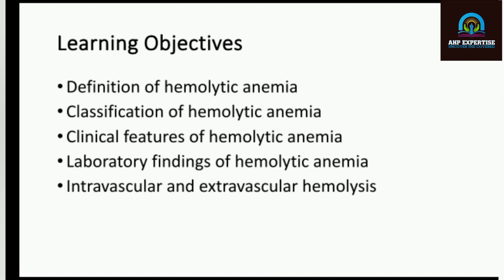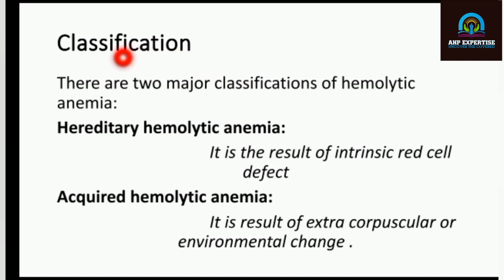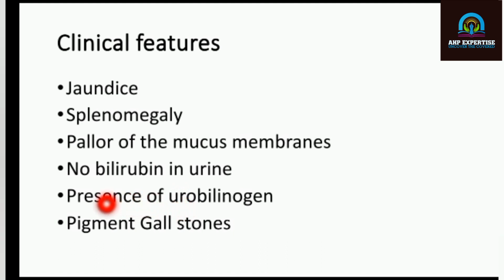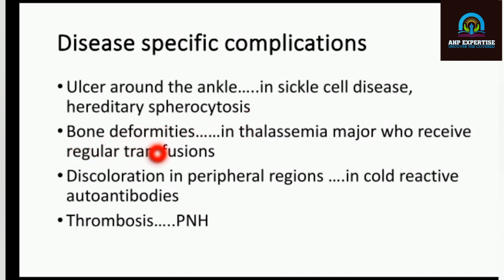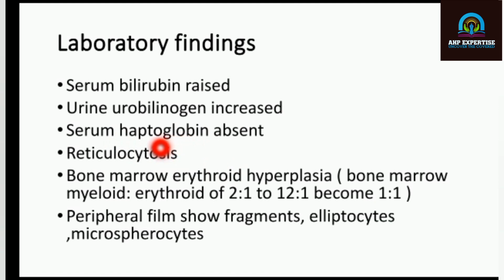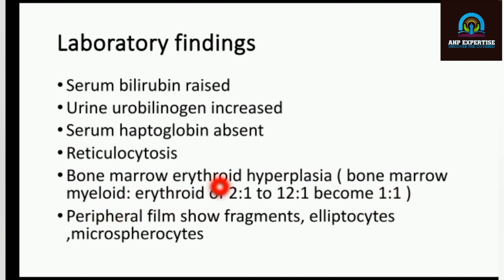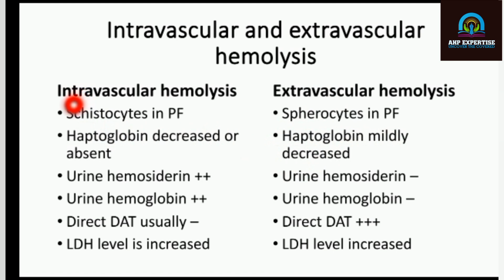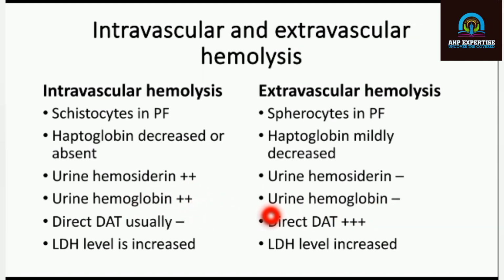AHP Expertise Lecture on Hemolytic Anemia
🔺AHP Expertise Knowledge Domain released it's lecture on Heamatology for BSc. Hons 2nd year MLT students according to UHS Syllabus Content🔺

Topic Covered :
Hemolytic Anemia

Lecture by Ms. Iqra Muqadas